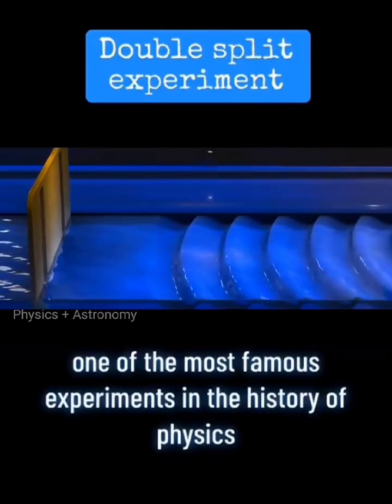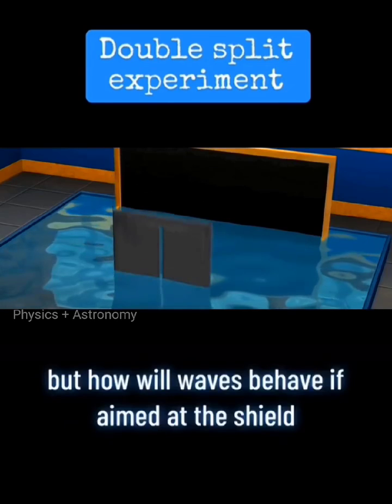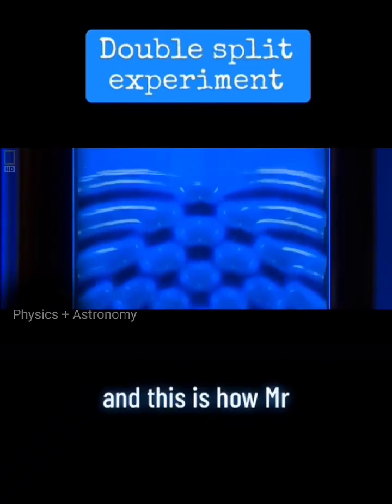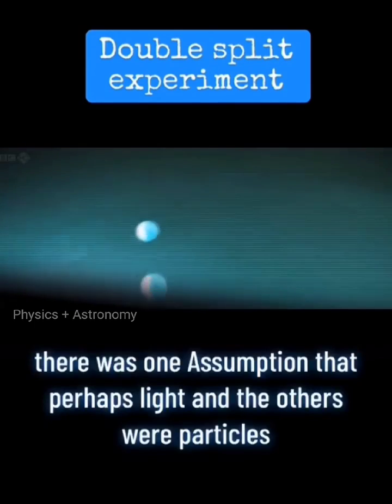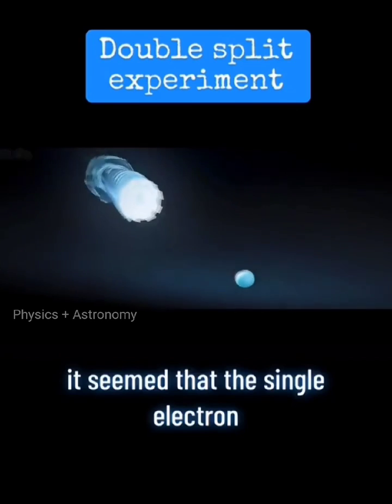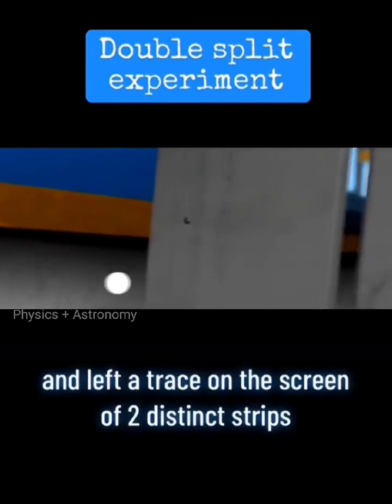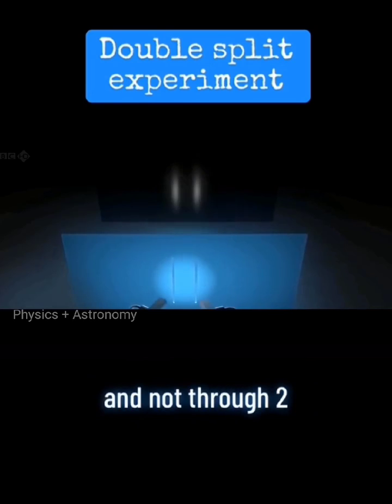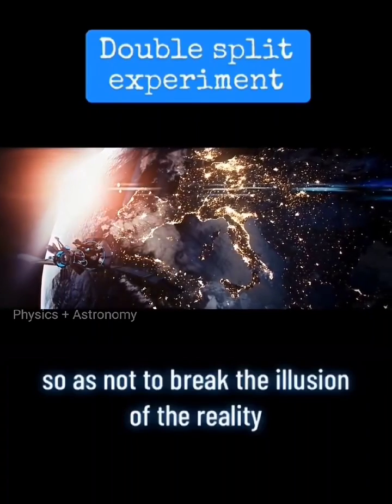Young's Double Split Experiment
A very easy explanation of this experiment is shown here.